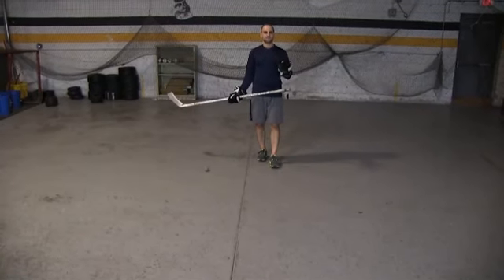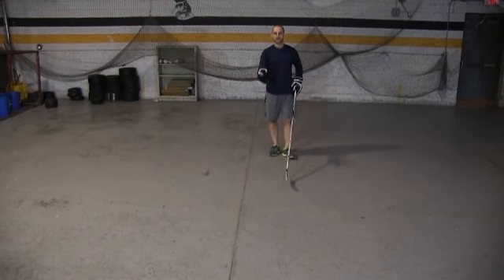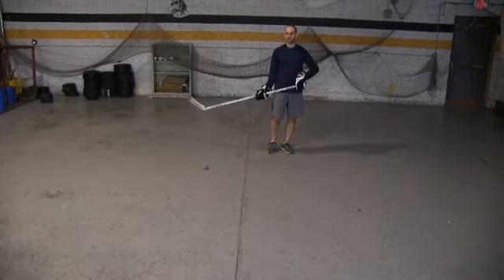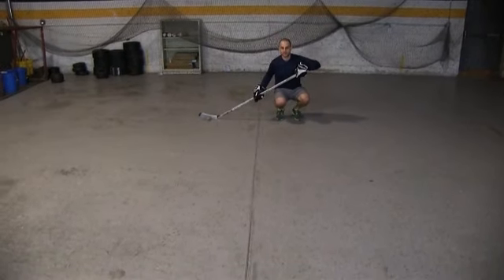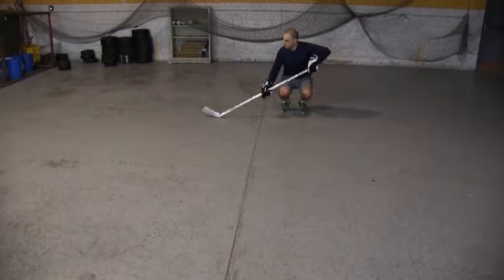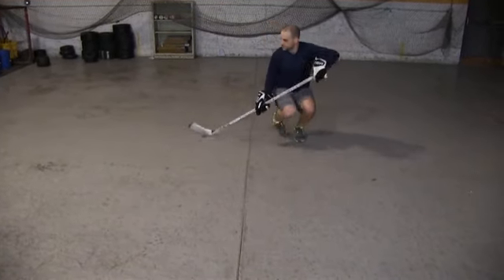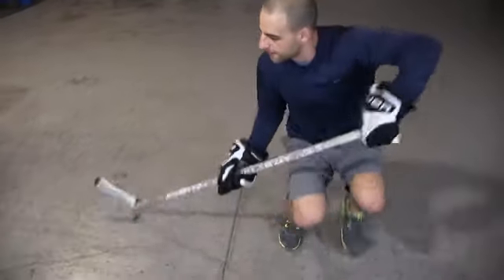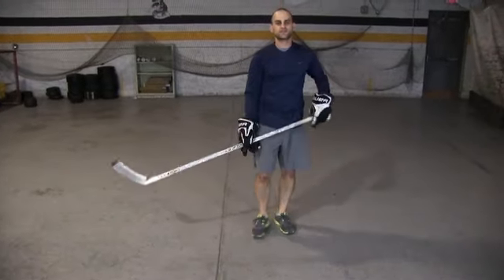HOCKEY SKILL DRILLS: Pro Stickhandling Drill for Softer Hands